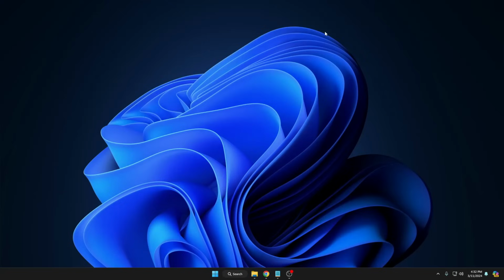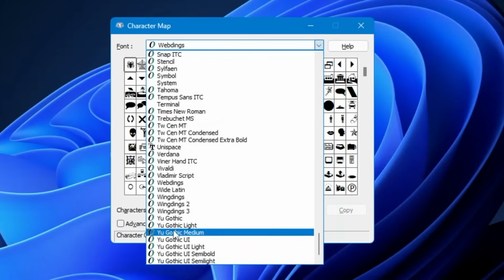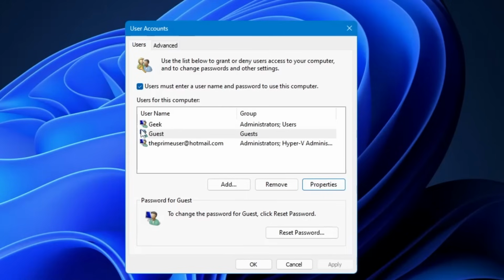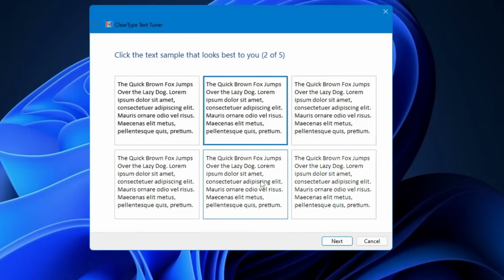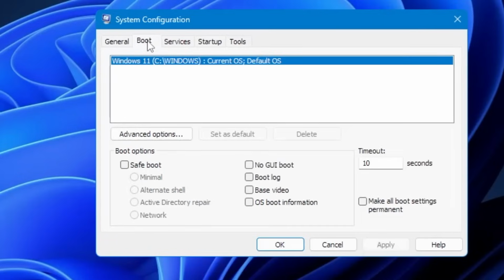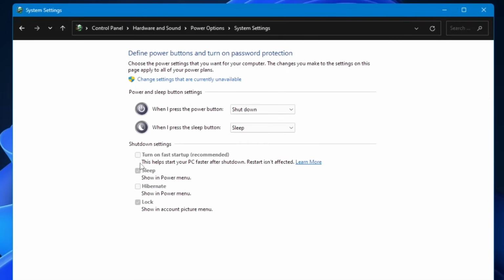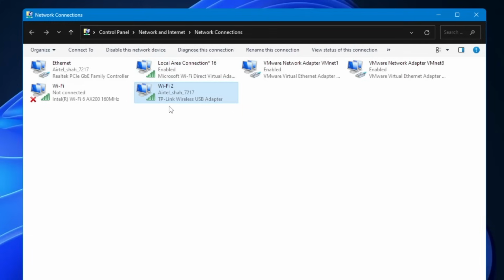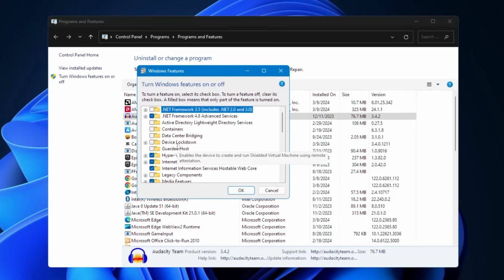17 RUN Tools✨ HACKS Every Windows USERS Must Know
17 RUN Tools✨ HACKS Every Windows USERS Must Know
I hope only a few Windows users know about these important RUN tools that can help you access many useful features and tools.
I am sharing 17 best that I found but if you let me know I can bring more for you.

☑ Watched the video!
☐ Liked?